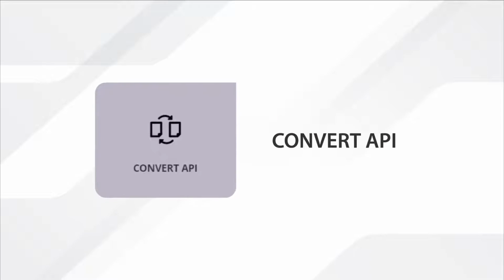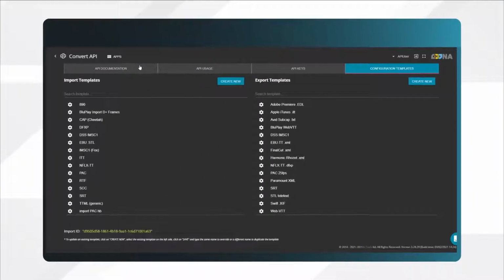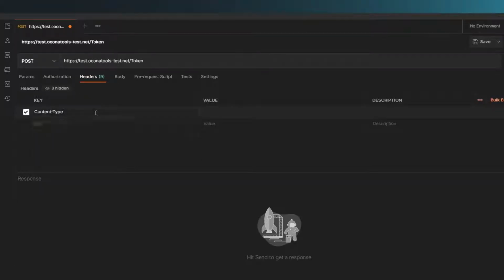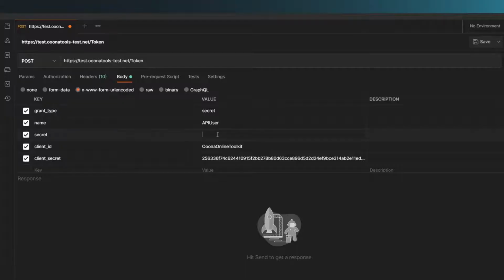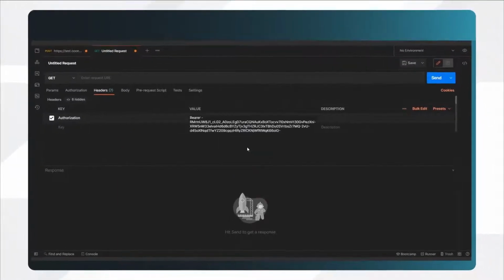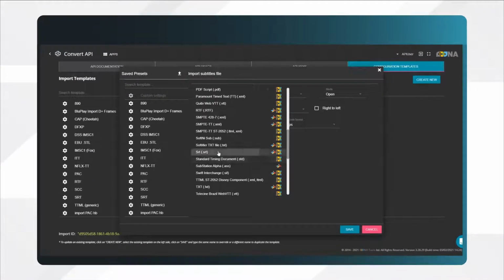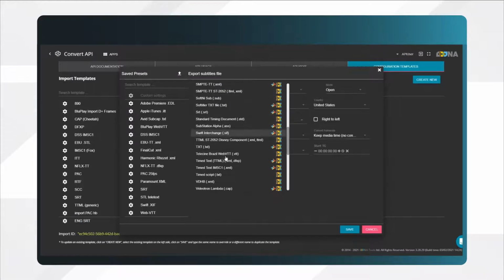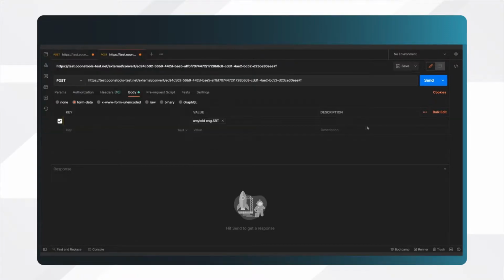OOONA Convert API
Convert any subtitle format
A powerful cloud API to convert between different subtitle and caption formats